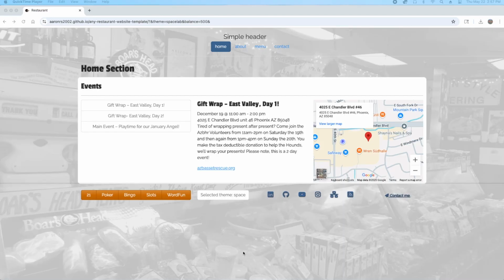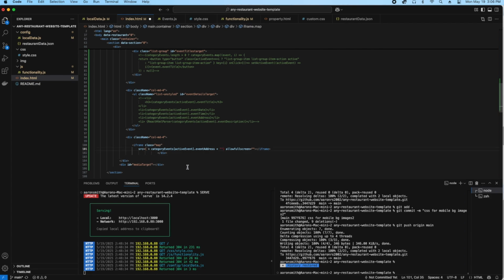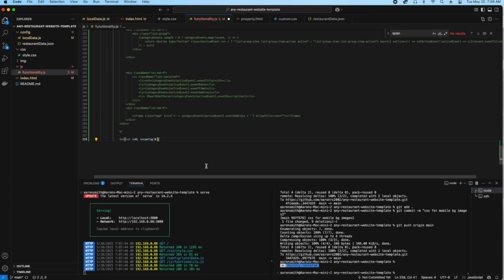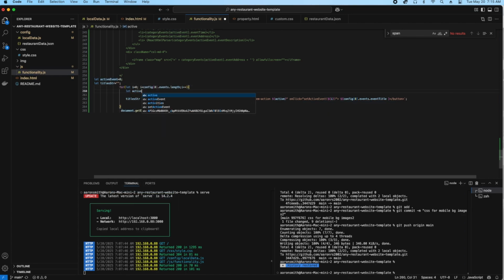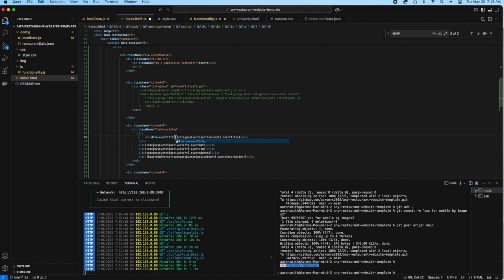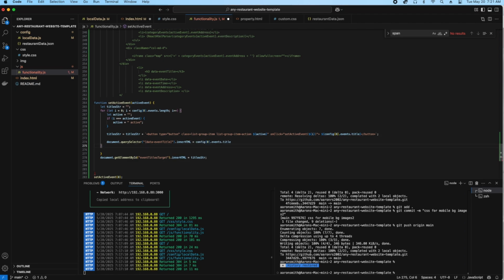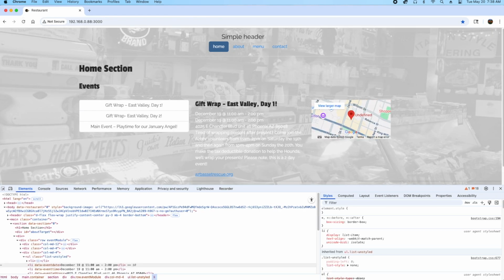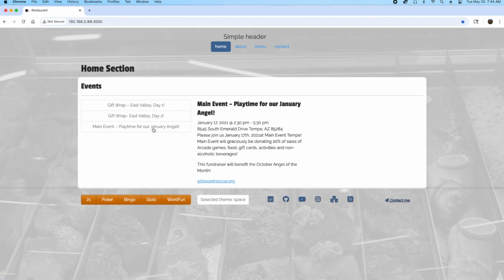Any Restaurant Template - JavaScript Lesson 4: Build an Event Module with Vanilla JavaScript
In this video, we build the Event module for the "Any Restaurant Template." We take an older React.js version of the feature and convert it to vanilla JavaScript. You'll see how local data is used to dynamically populate restaurant-specific event content into the correct HTML targets. This is one of several modules featured on the template’s Home page.